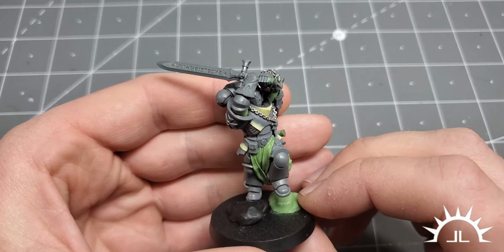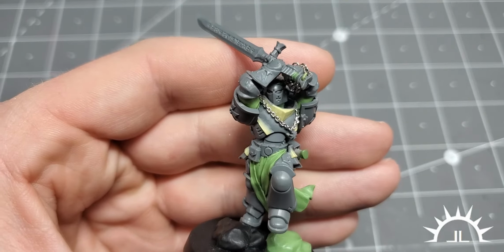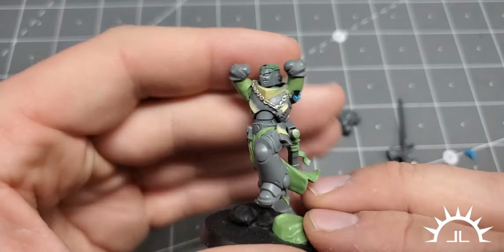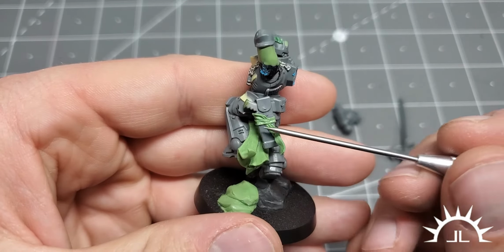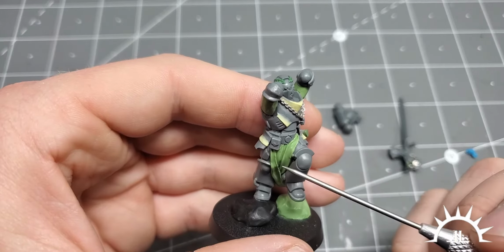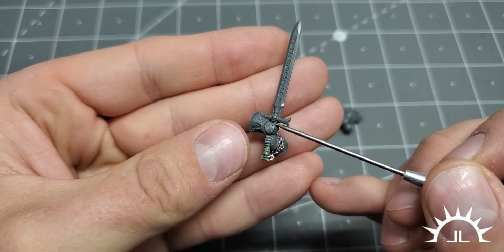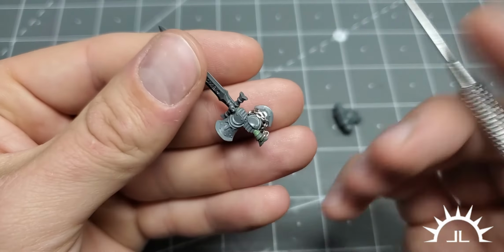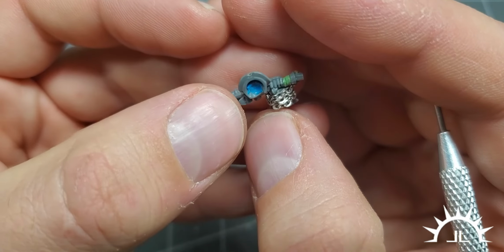Emperor's Champion (Last Light Creative)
I've done quite a few champs this year, but this one might be my new favorite.

Wanna build stuff like this?